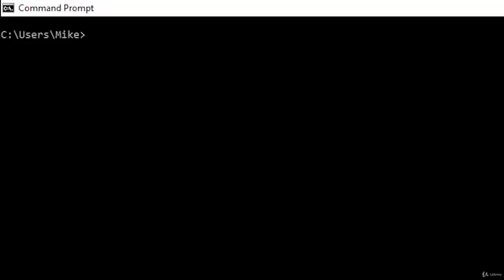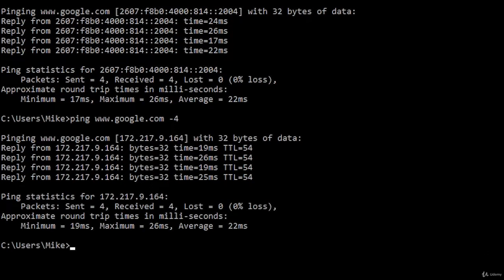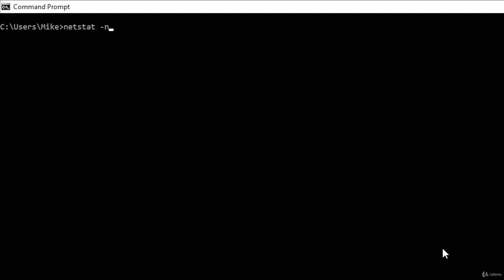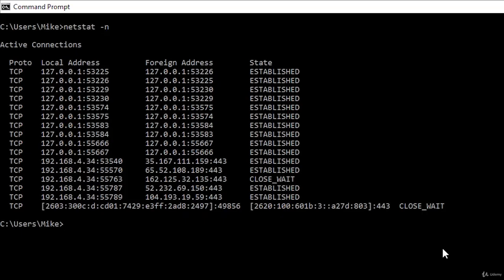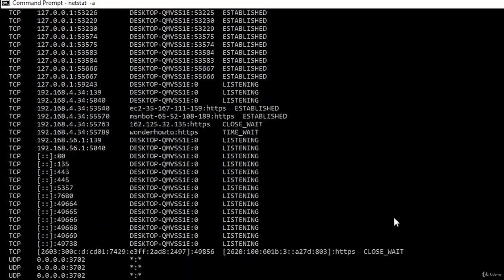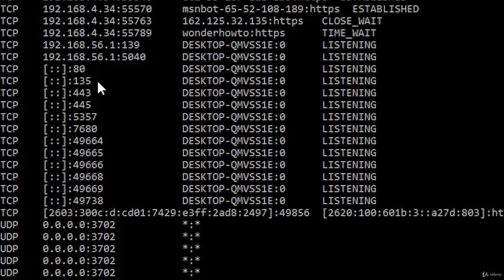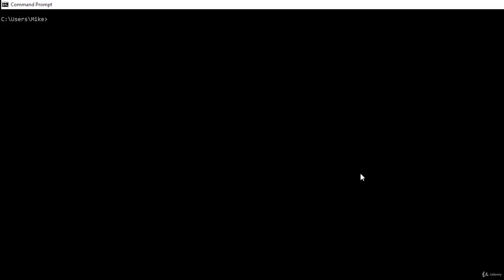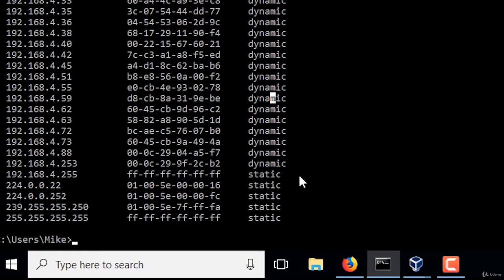041 OS Utilities Part 1 1